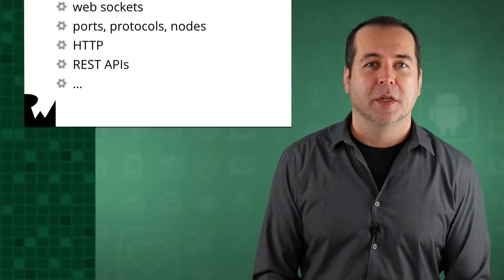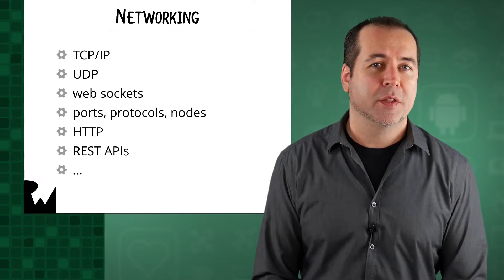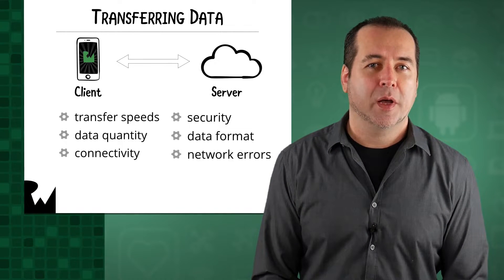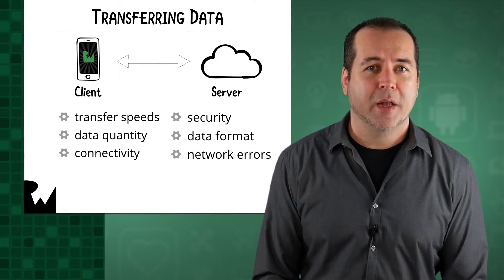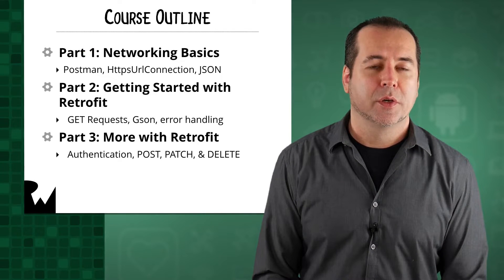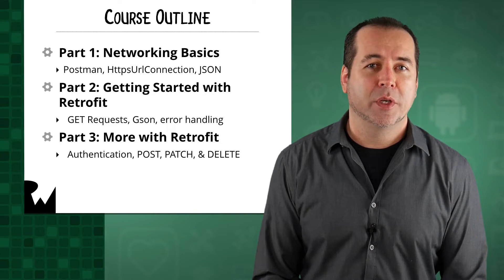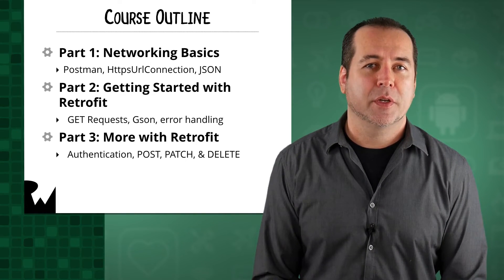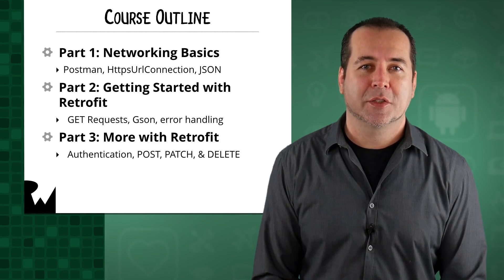Introduction to Android Networking - Networking with Android, Android Studio, and Kotlin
Find out what's covered in our Android Networking video tutorial series: HTTP basics, HttpUrlConnection, and using the Retrofit library from Square.

In addition to providing standard network connectivity, Android provides APIs to let your app connect and interact with other devices with protocols such as Bluetooth, NFC, Wi-Fi P2P, USB, and SIP.

Perform network operations overview

This class explains the basic tasks involved in connecting to the network, monitoring the network connection (including connection changes), and giving users control over an app's network usage. It also describes how to parse and consume XML data.

By going through these lessons, you'll have the fundamental building blocks for creating Android applications that download content and parse data efficiently, while minimizing network traffic.

Connect to the network

Design secure network communication
Before you add networking functionality to your app, you need to ensure that data and information within your app stays safe when transmitting it over a network. To do so, follow these networking security best practices:

Minimize the amount of sensitive or personal user data that you transmit over the network.

Send all network traffic from your app over SSL.

Consider creating a network security configuration, which allows your app to trust custom CAs or restrict the set of system CAs that it trusts for secure communication.

For more information on applying secure networking principles, see Android's networking security tips.

Choose an HTTP client

Most network-connected Android apps use HTTP to send and receive data. The Android platform includes the HttpsURLConnection client, which supports TLS, streaming uploads and downloads, configurable timeouts, IPv6, and connection pooling.

Introduce network operations on a separate thread

To avoid creating an unresponsive UI, don't perform network operations on the UI thread. By default, Android 3.0 (API level 11) and higher requires you to perform network operations on a thread other than the main UI thread; if you don't, a NetworkOnMainThreadException is thrown.

The following Activity snippet uses a headless Fragment to encapsulate asynchronous network operations. Later, you will see how the Fragment implementation, NetworkFragment, accomplishes this. Your Activity should also implement the DownloadCallback interface, allowing the fragment to call back to the Activity in case it needs connectivity status or needs to send an update back to the UI.

Implement a headless fragment to encapsulate network operations

Since the NetworkFragment runs on the UI thread by default, it uses an AsyncTask to run the network operations on a background thread. This Fragment is considered headless because it doesn't reference any UI elements. Instead, it is only used to encapsulate logic and handle lifecycle events, leaving the host Activity to update the UI.

When using a subclass of AsyncTask to run network operations, you must be cautious that you don't create a memory leak in the case where the Activity that is referenced by the AsyncTask is destroyed before the AsyncTask finishes its background work. To ensure this doesn't happen, the following snippet clears any references to the Activity in the Fragment's onDetach() method.

Use HttpsUrlConnection to fetch data

In the snippet above, the doInBackground() method runs in a background thread and calls the helper method downloadUrl(). The downloadUrl() method should take the given URL and use it to perform an HTTP GET request. Once a connection has been established, you should use the method getInputStream() to retrieve the data as an InputStream.

Convert InputStream to a string

An InputStream is a readable source of bytes. Once you get an InputStream, it's common to decode or convert it into a target data type.

Survive configuration changes

So far, you have successfully implemented an Activity that performs a network operation. But, if the user decides to change the device configuration (i.e. rotate the screen 90 degrees) while doInBackground() is running on the background thread, the Activity destroys and recreates itself, causing it to re-run onCreate() and reference a new NetworkFragment (see Runtime Changes guide).